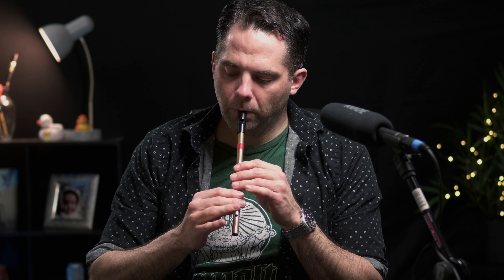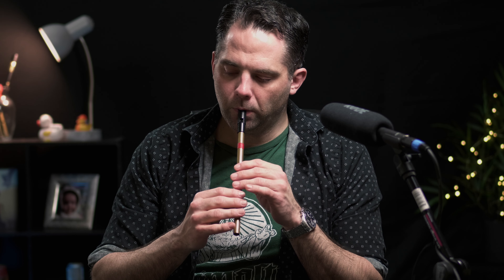Tin Whistle Beginner Series [LESSON 5] Jim Ward's Jig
New tune day! This time it's our first jig, one called Jim Ward's and it's a great beginner jig as it's (mostly) in the lower octave. Plus it gives you a chance to play in G major and test out your C natural fingering.

0:00 Intro
0:39 A Part
2:47 B Part
4:10 Entire Tune

My Gear
DAW: Logic Pro X
NLE: Final Cut Pro X
VFX: Apple Motion